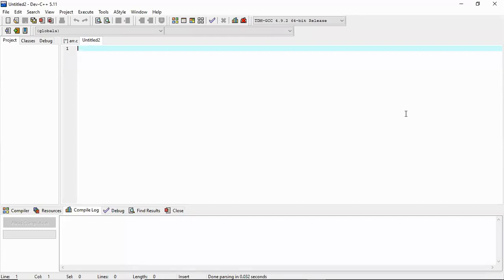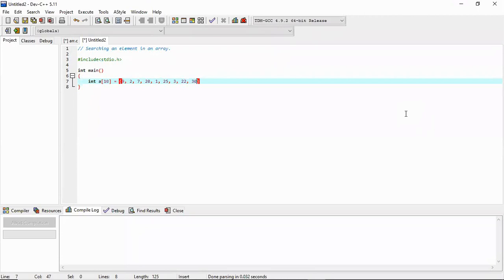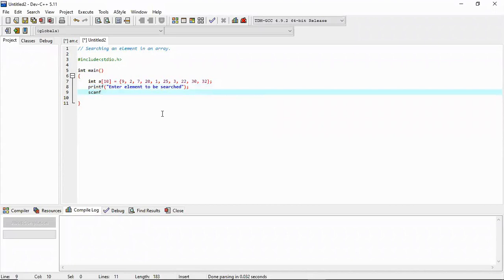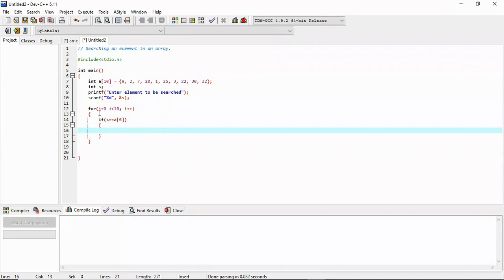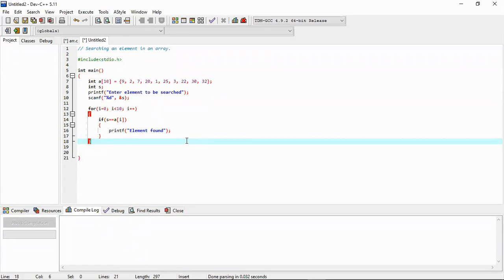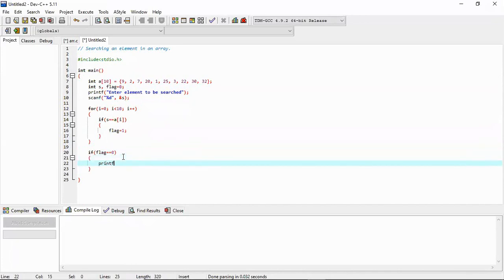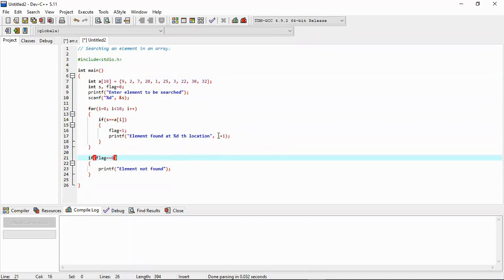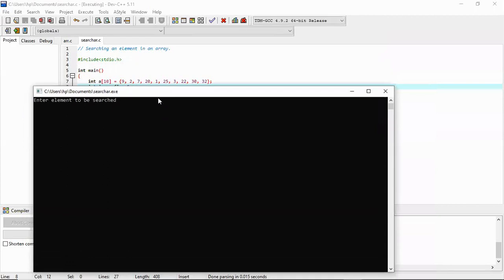Array – Searching (Linear Search)